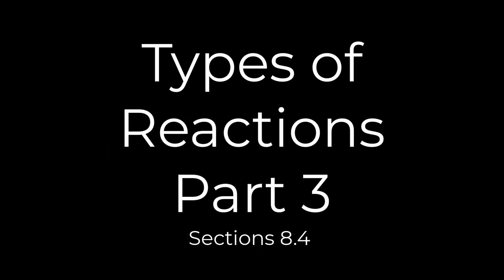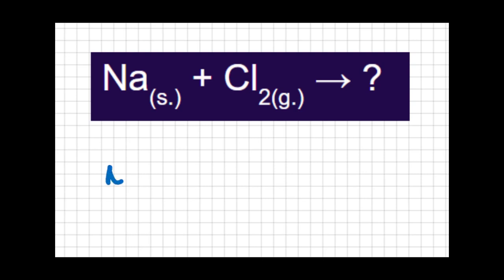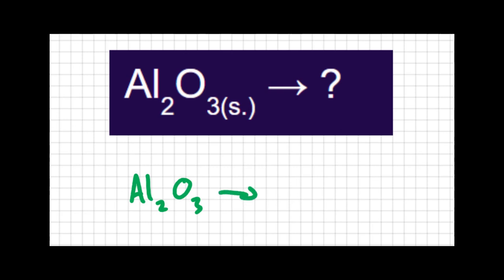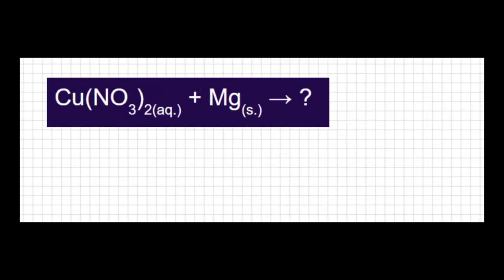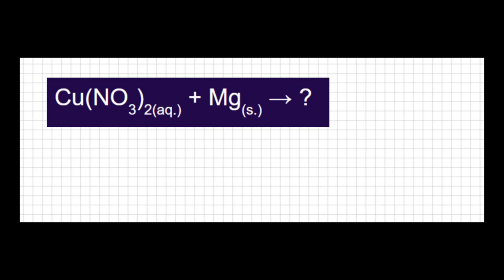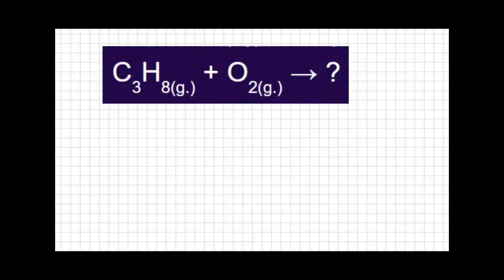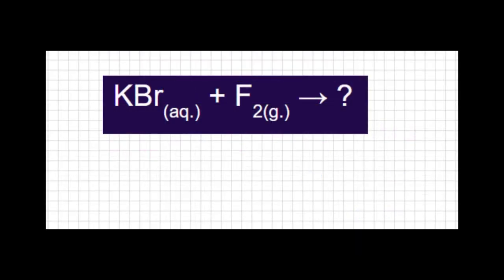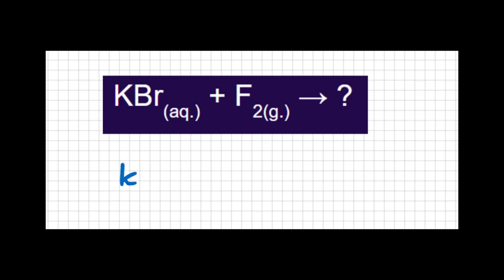08.04 Types of Reactions: Part 3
Identifying, predicting products, and balancing redox reactions.